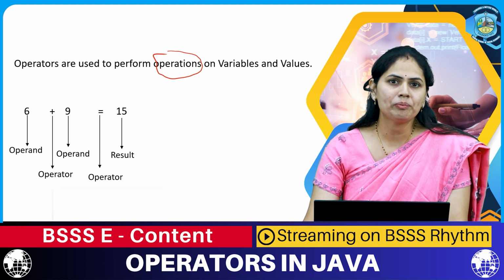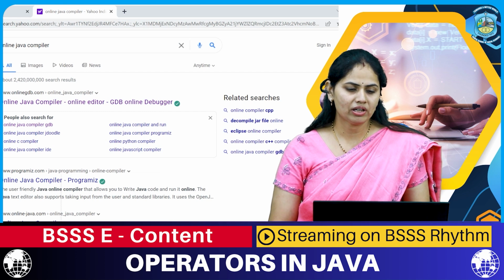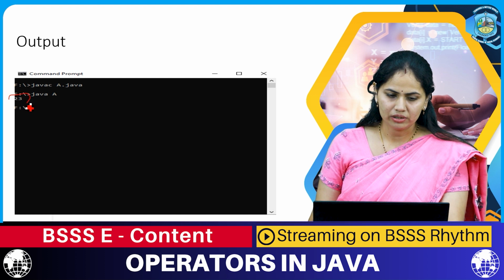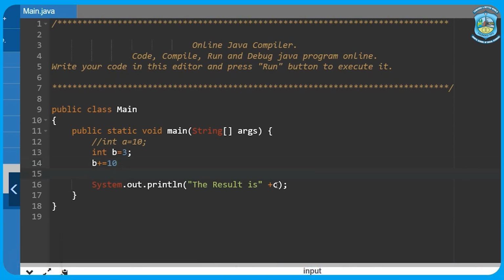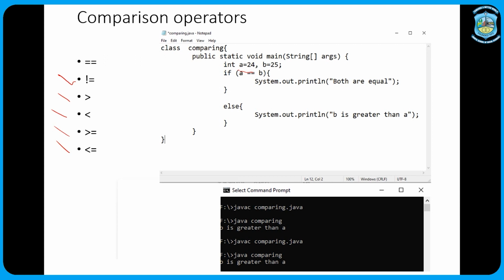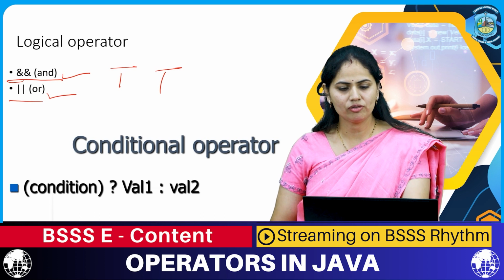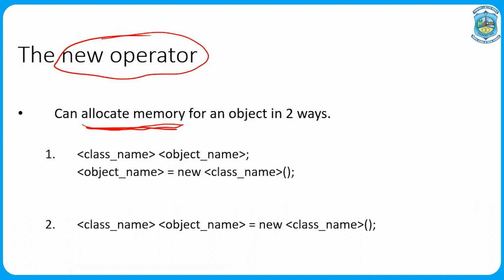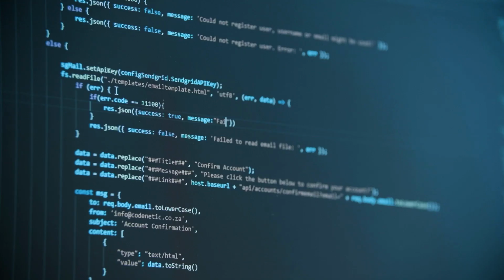Operators in JAVA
In this video, we delve into one of the fundamental aspects of Java programming: operators. Whether you're a beginner looking to grasp the basics or an experienced developer aiming to refine your skills, this guide will equip you with a solid understanding of Java operators.

Operators are essential components of any programming language, and Java is no exception. They enable you to perform various operations, such as arithmetic calculations, logical comparisons, and bitwise manipulations, within your Java programs. Understanding how to use these operators effectively is crucial for writing efficient and concise code.

In this comprehensive tutorial, we'll cover:

Arithmetic Operators: Learn how to perform basic mathematical operations like addition, subtraction, multiplication, division, and modulus in Java.
Assignment Operators: Understand how to assign values to variables using different assignment operators
Comparison Operators: Explore the use of comparison operators to evaluate expressions and make decisions in your Java programs.
Logical Operators: Discover how logical operators like &&, ||, and ! can help you implement conditional logic and control flow.
Bitwise Operators: Dive into bitwise operators and understand their role in performing bitwise manipulation of binary data.
Operator Precedence: Learn about the precedence and associativity of operators in Java to understand how expressions are evaluated.
By the end of this tutorial, you'll have a solid grasp of Java operators, enabling you to write more efficient, expressive, and powerful Java code. Whether you're working on simple calculations or complex algorithms, mastering operators is a crucial step in becoming a proficient Java programmer.